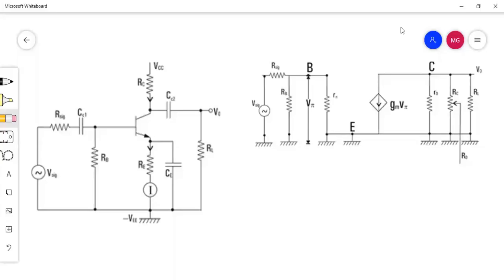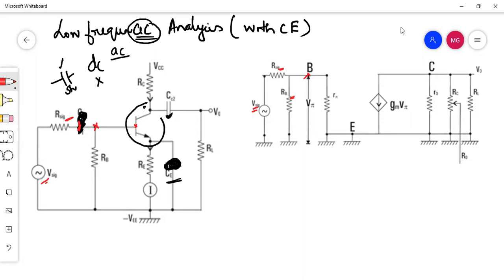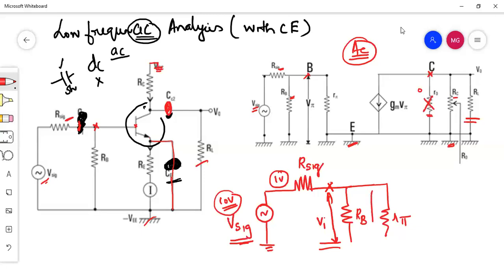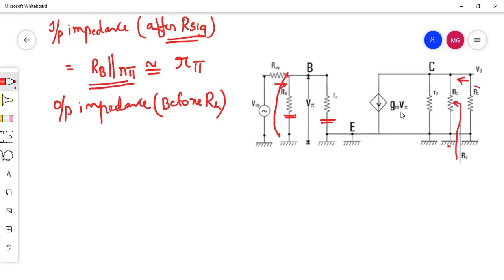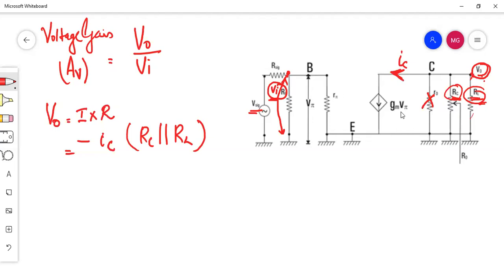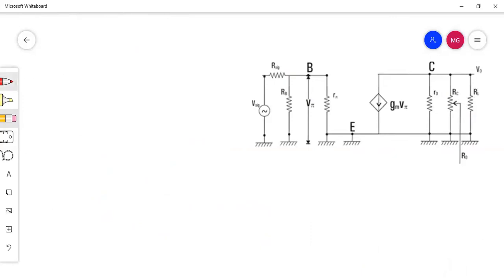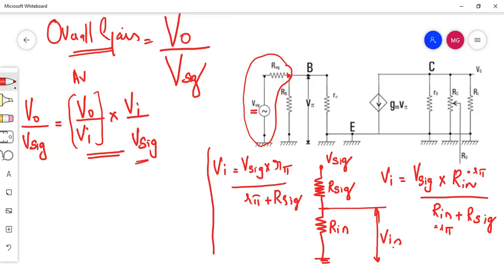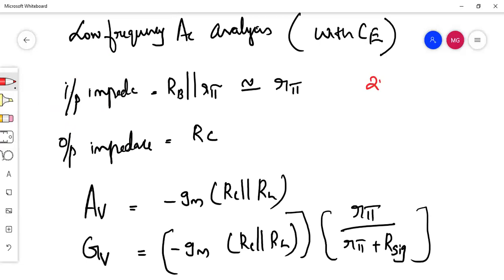28_HYBRID PI MODEL OF BJT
28_HYBRID PI MODEL OF BJT